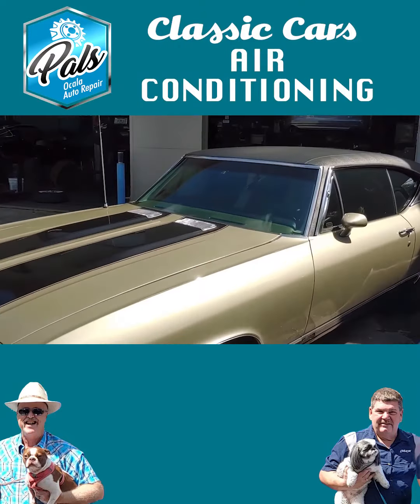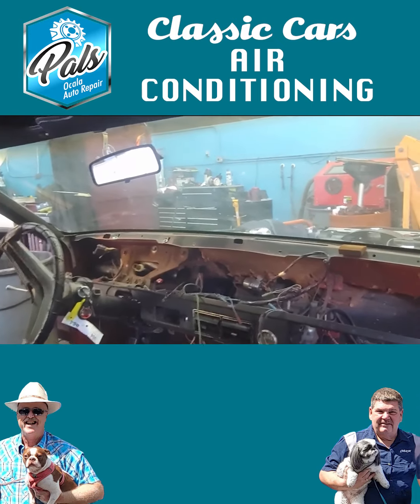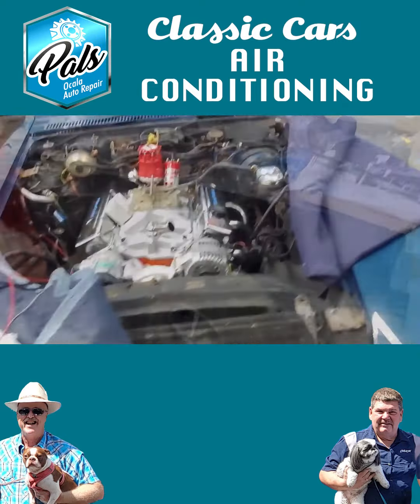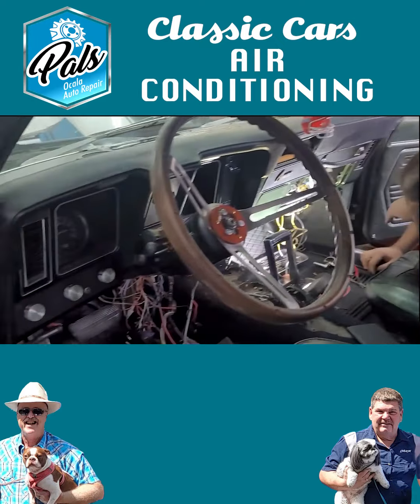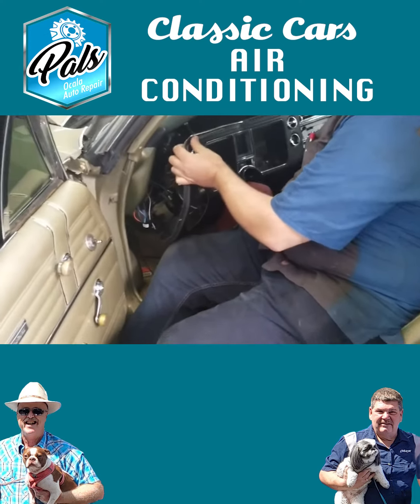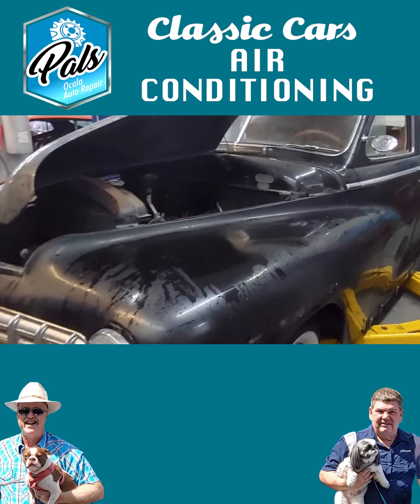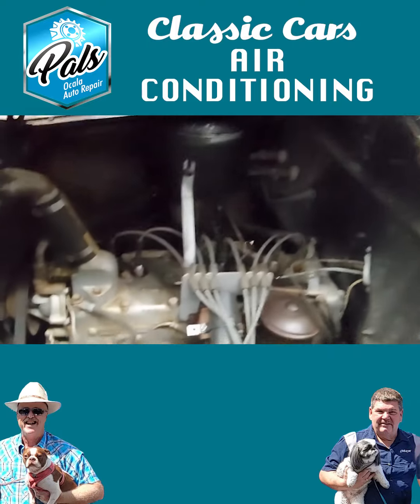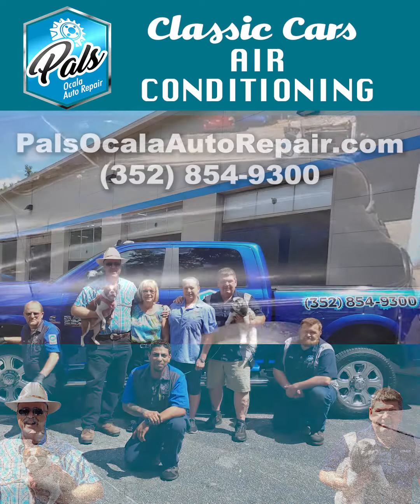Air Conditioning for Classic Cars Pals Ocala Auto Repair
If you drive a classic car, you are going to love learning how we repair and install modern A/C systems into the classic cars that come to Pals Ocala Auto Repair for service.

For more information about Pals and our air conditioning repair services,